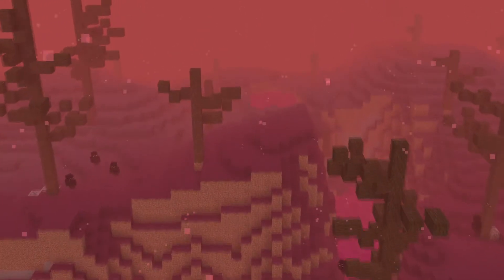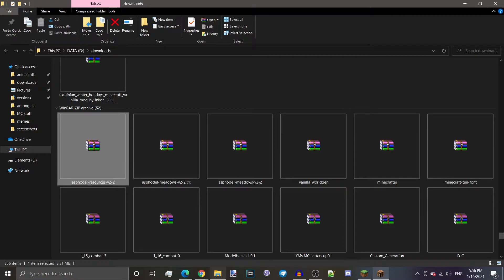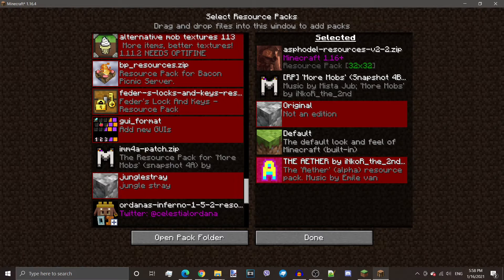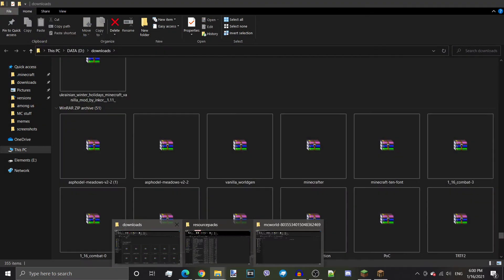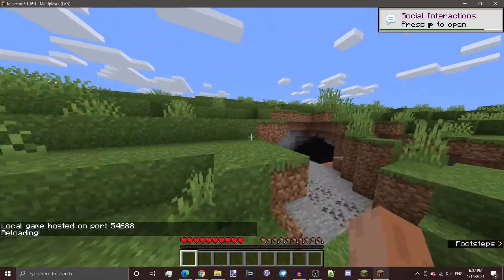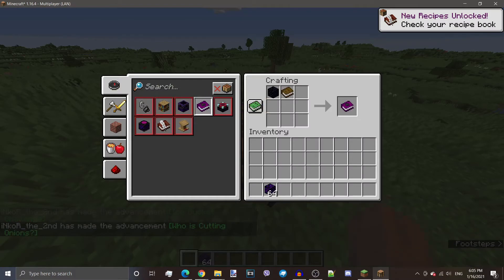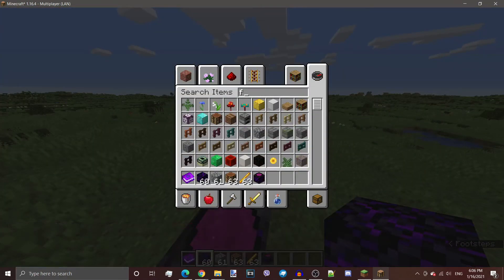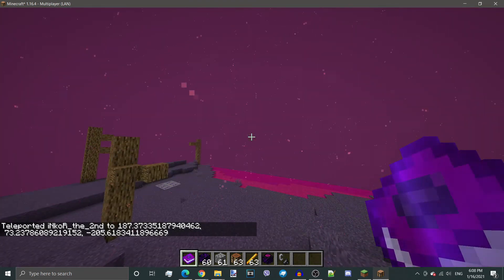"Asphodel Meadows" beginner tutorial - installation, starting and more (Minecraft 1.16 data pack)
This video was made for version 2.2 of the pack and Minecraft 1.16. It might become outdated in the future.

Timestamps:

(0:35) Download

(1:25) Resource pack folder location
(2:10) Resource pack installation
(2:35) Compatibility issues warning
(3:17) Resource pack installation continued

(3:40) Data pack installation method overview
(4:03) World creation method
(5:56) World folder method

(6:35) Compendium, advancements and Infernal machine
(8:23) Asphodel Meadows portal
(8:47) Compendium and advancements continued

(9:16) Tips for users playing with cheats